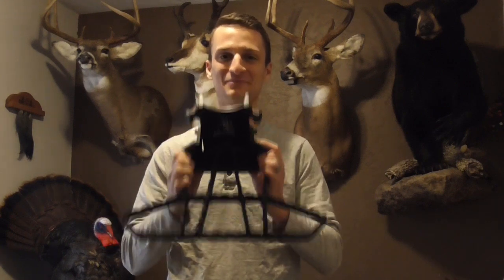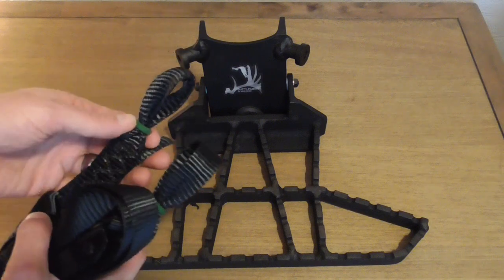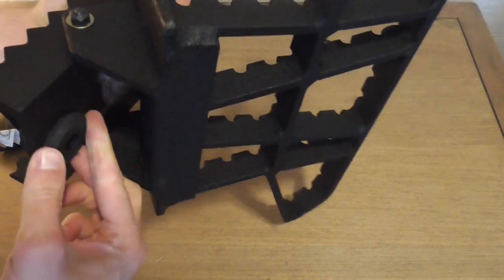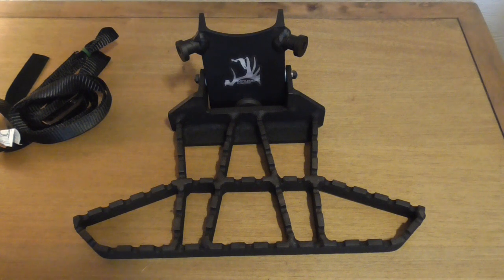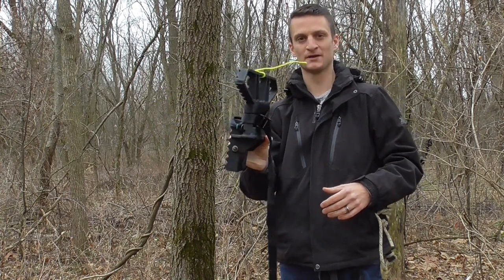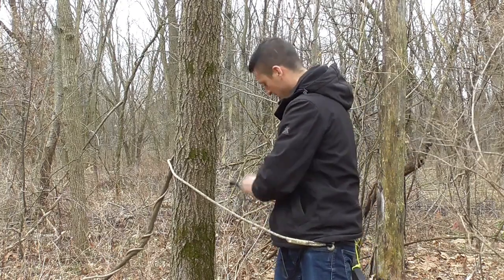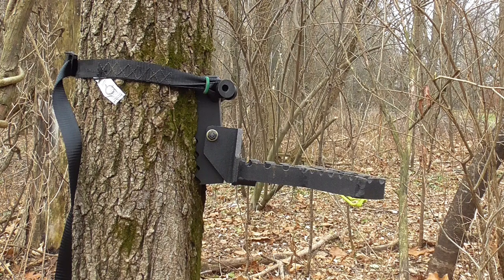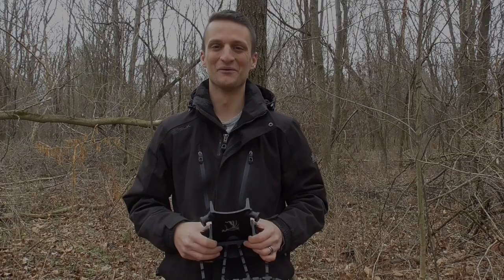The Wild Edge Battlement: A First Look & Review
In this video I go over the features of the Wild Edge Battlement platform for saddle hunting. I also give a demonstration of how to attach the platform to the tree and use it in the field.